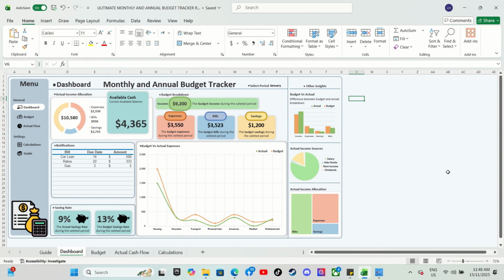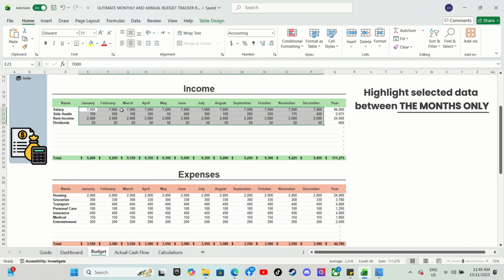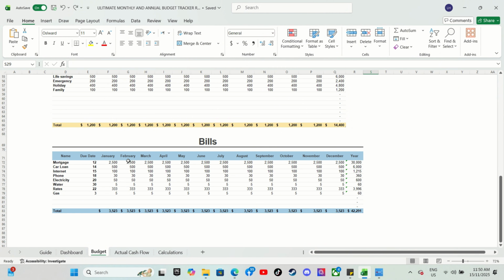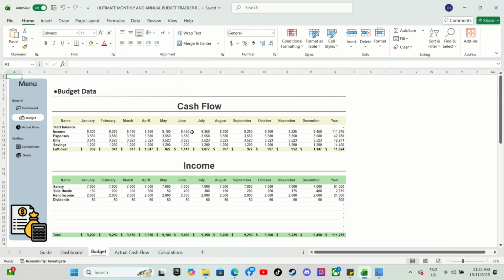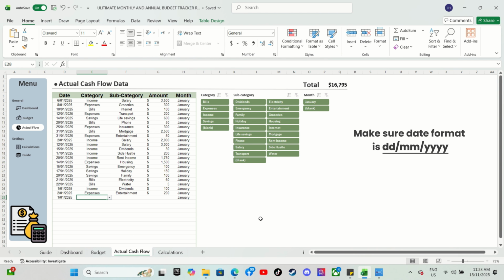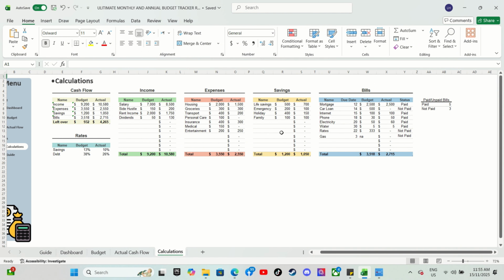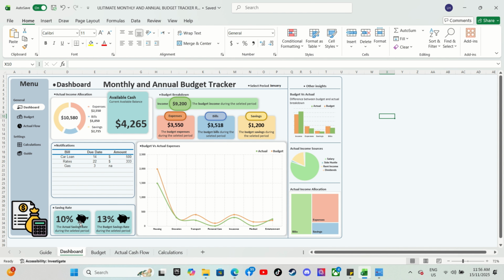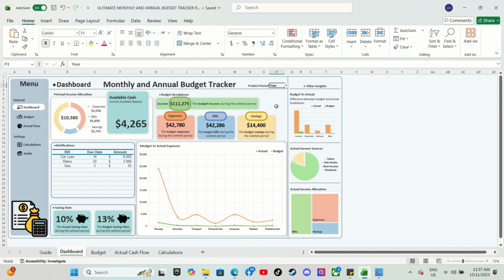Ultimate Monthly and Annual Budget Tracker - Tutorial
📊 Ultimate Monthly & Annual Budget Tracker – Full Tutorial | How to Use This Budget Spreadsheet

Welcome to this step-by-step tutorial! In this video, I’ll walk you through how to use my Ultimate Monthly & Annual Budget Tracker—a simple, powerful digital tool designed to help you take control of your money with clarity and confidence.

Whether you’re budgeting for the month, planning for the year, or tracking your cash flow in real time, this tracker gives you everything you need in one clean, easy-to-use spreadsheet.

🔗 Get the Budget Tracker Here (Etsy Shop):

🧩 What’s Inside the Budget Tracker

This digital product includes 4 core tabs + a bonus guide tab:

📌 Dashboard
Your financial overview at a glance—see your income, expenses, savings, and monthly progress instantly.

📌 Budget Tab
Set your monthly and annual budget targets with simple structured tables for income and expenses.

📌 Actual Cash Flow Tab
Track real spending and earnings throughout the month so you can compare planned vs. actual.

📌 Calculations Tab
All formulas and backend logic run here—no need to touch it unless you want to customise.

🎁 Bonus Guide Tab
A quick reference guide explaining how everything works.

⭐ Perfect For:

✔ Anyone wanting to get better with money
✔ Beginners learning to budget
✔ People who love simple, clean spreadsheets
✔ Students, families, or businesses
✔ Anyone setting financial goals for 2025 and beyond